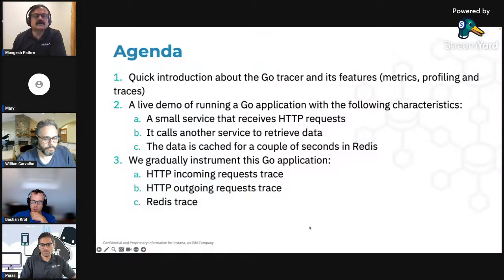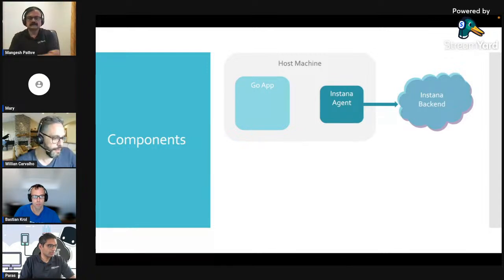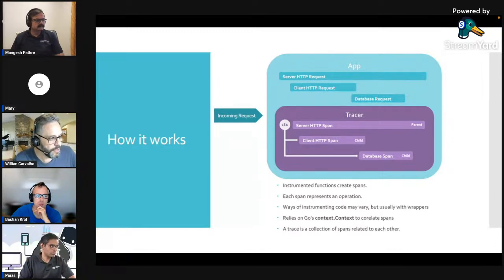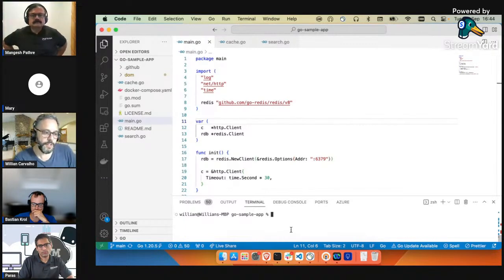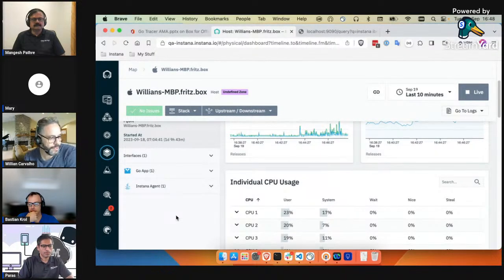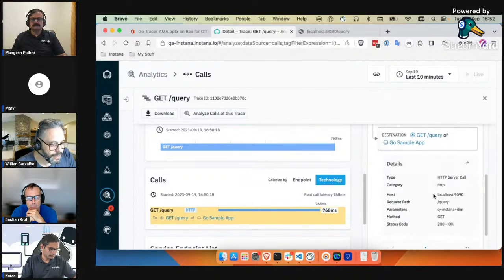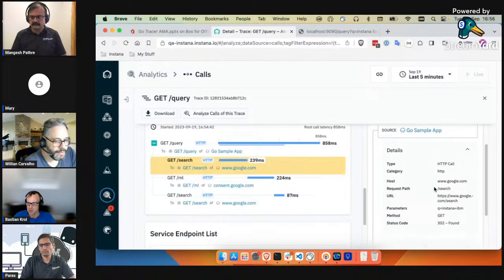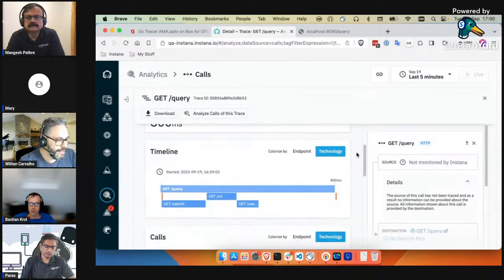Instana Community Live Stream Golang Tracing AMA - Live at 10:30 ET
Ask questions of our Instana experts after an engaging demo.